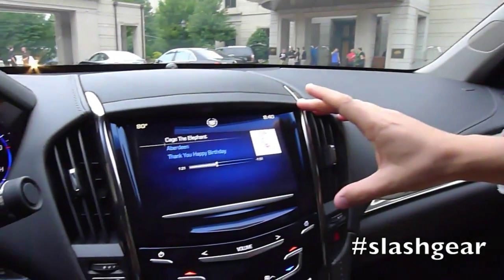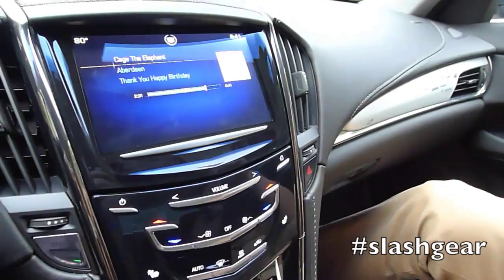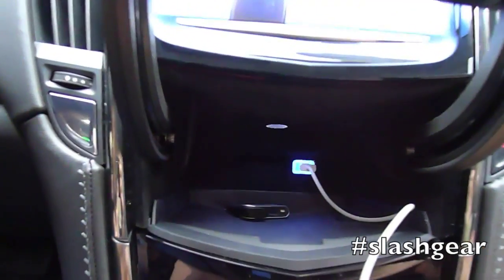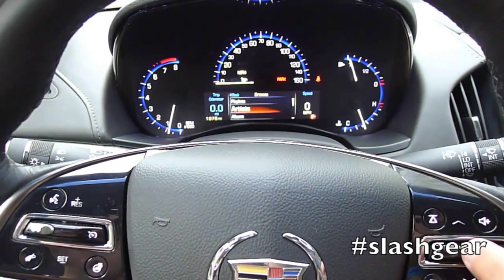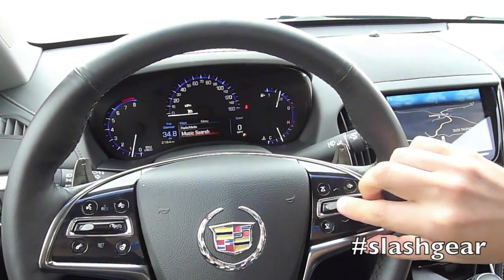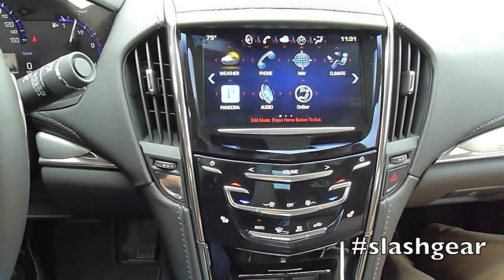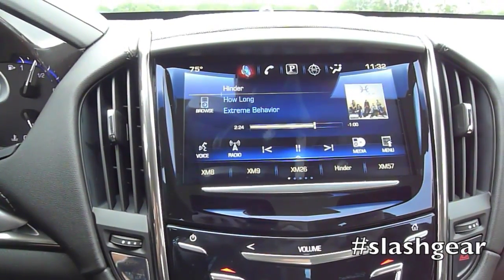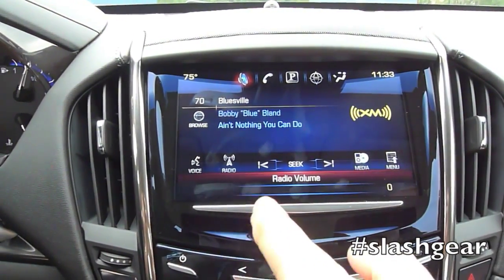Cadillac User Experience CUE